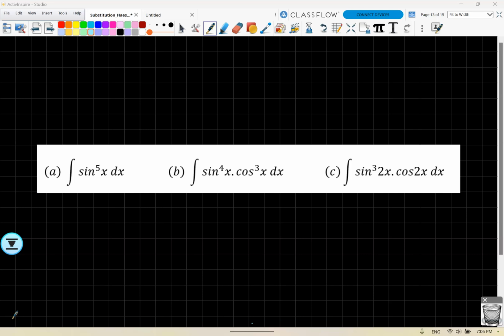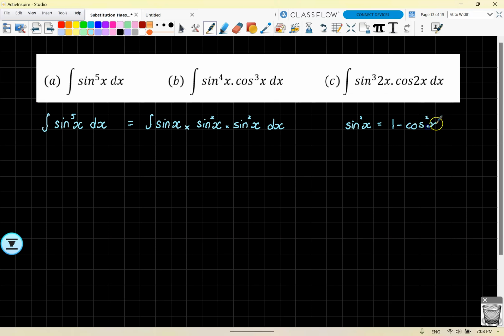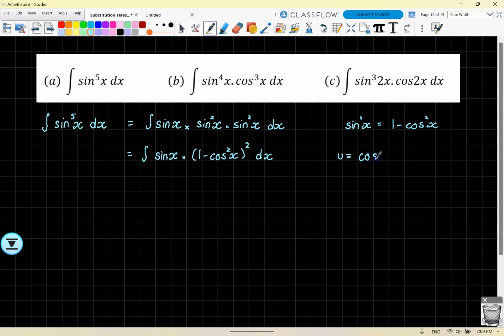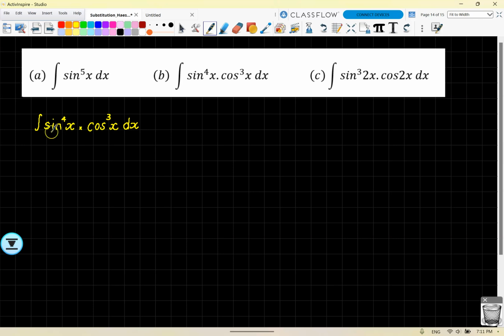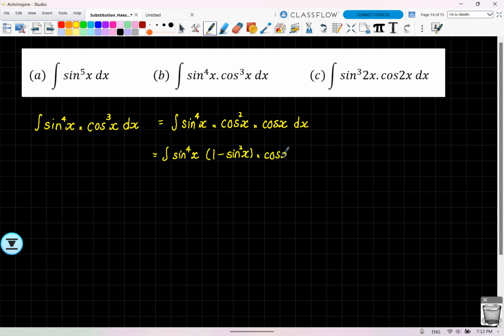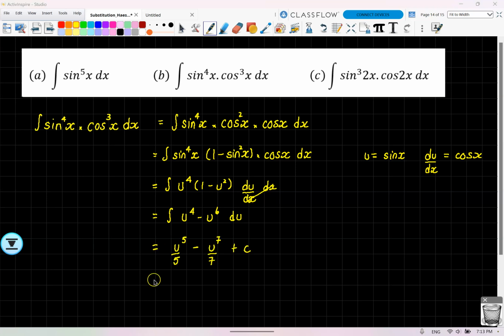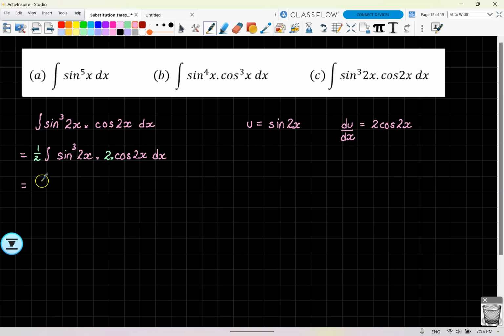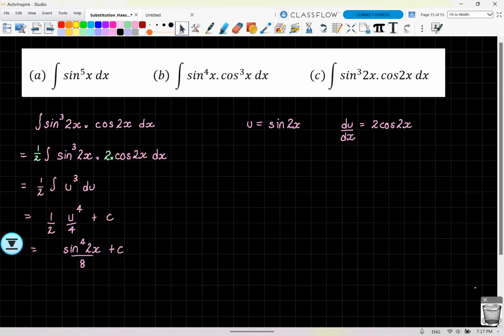Ex7C1 Q7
Integration by substitution - more trigonometry
3rd of 3 videos